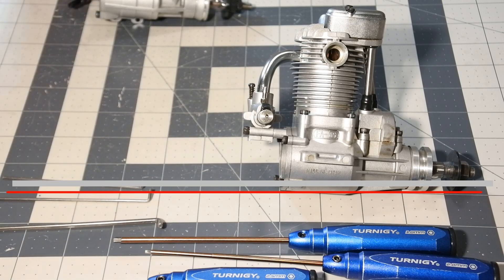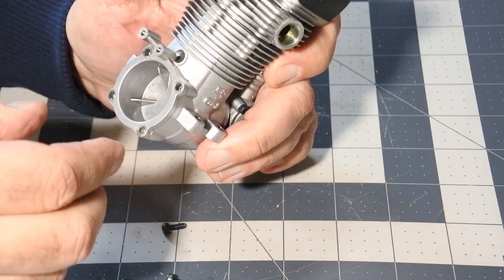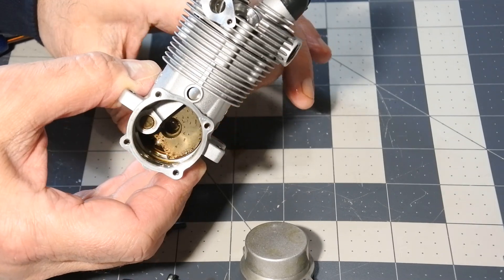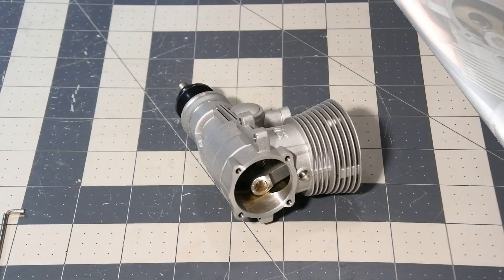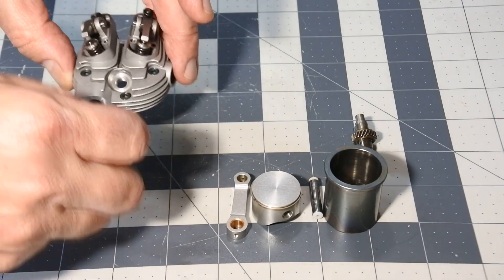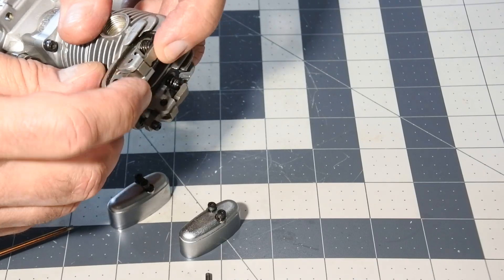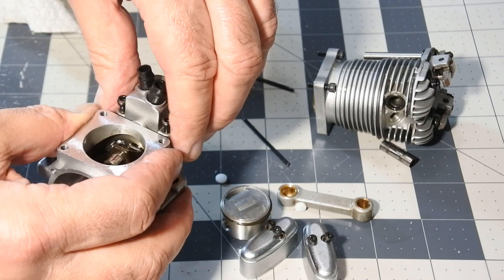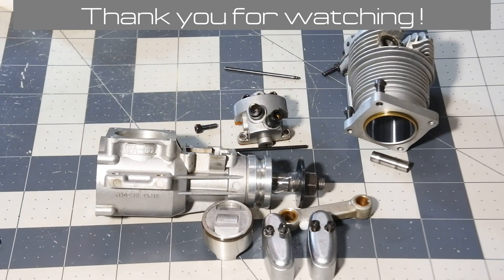Checking TITAN's internals after the NITRO battle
OS FS 62V and Saito FA65 engines have been tested extensively, with a full load, and I have not taken them apart to check their internal parts condition. After a recent top speed tests, I felt a bit of a pangs of conscience and decided to check the internal condition of both engines to service them if any problems were found due to the constant and heavy  loads during the tests. I think, that at least, good cleaning of the engine's parts will be necessary, to remove fuel residues and especially nitromethane signs, because it can act as a provocateur of rust and corrosion of internal parts, especially bearings, timing gears, valves, rockers, pushrods, etc. Of course,
after run oil should be added, to lubricate and to protect engine parts.
In today's video you will see the inspection of engines internals.